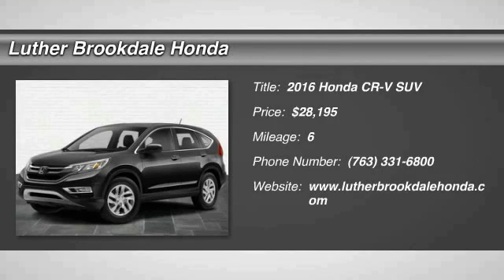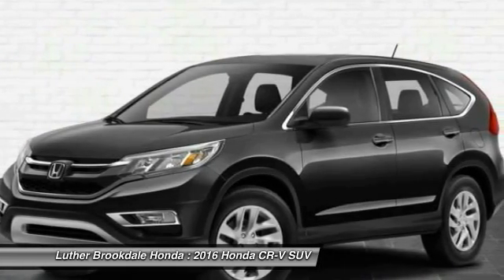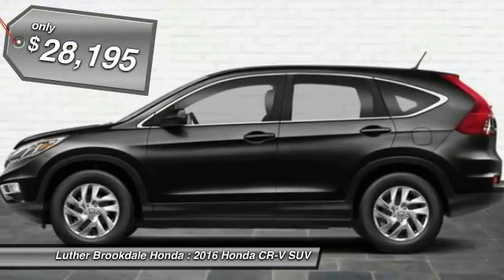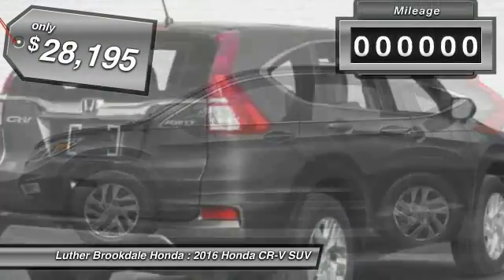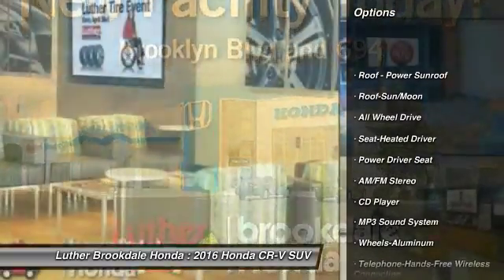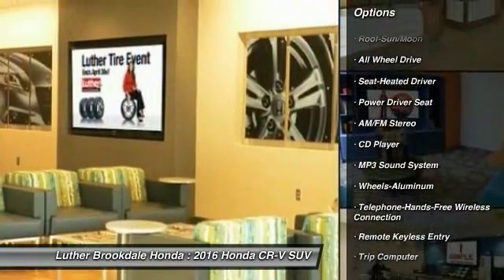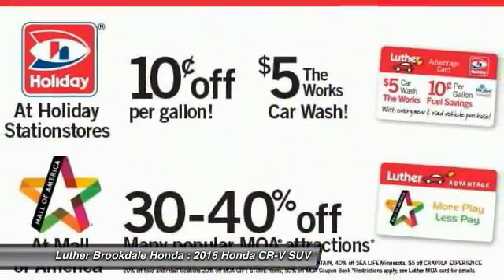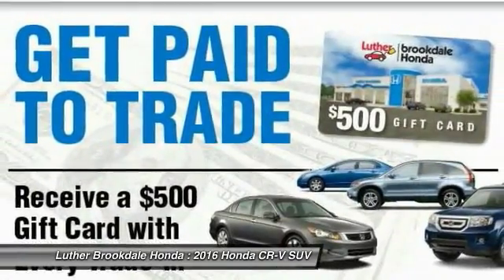2016 Honda CR-V Brooklyn Center,Maple Grove,Plymouth,Minneapolis 162228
2016 Honda CR-V EX

Sunroof, Heated Seats, Alloy Wheels, AWD, iPod/MP3 Input. EX trim, Crystal Black Pearl exterior and Black interior. FUEL EFFICIENT 31 MPG Hwy/25 MPG City! CLICK NOW! KEY FEATURES INCLUDE: Sunroof, AWD, Heated Driver Seat, Aluminum Wheels, iPod/MP3 Input. EXPERTS REPORT: Edmunds.com's review says Everyday usability is the driving force behind the CR-V's interior design. The wide doors allow for easy ingress and egress, and head- and legroom are ample for front and outboard rear passengers.. Great Gas Mileage: 31 MPG Hwy. Honda EX with Crystal Black Pearl exterior and Black interior features a 4 Cylinder Engine with 185 HP at 6400 RPM*. WHO WE ARE: Brookdale Honda has moved across Brooklyn Blvd. to our incredible new facility. You will find Minnesota's largest selection of Pre-Owned Honda's and well as the full line up of new Honda's. Need financing? We have a variety of financing terms available. Fuel economy calculations based on original manufacturer data for trim engine configuration. Please confirm the accuracy of the included equipment by calling us prior to purchase.